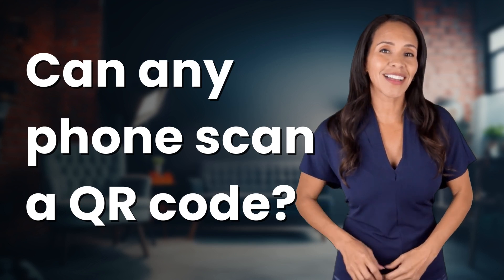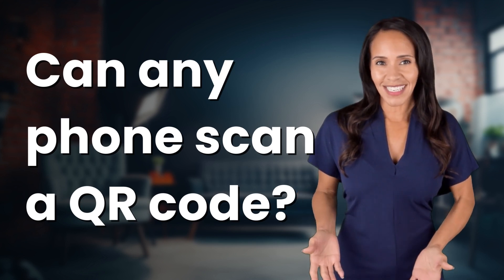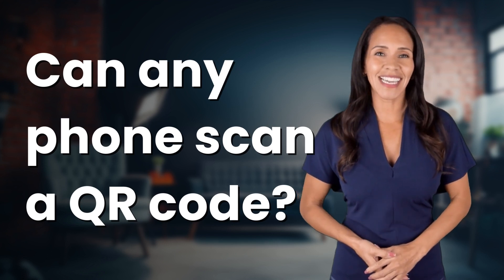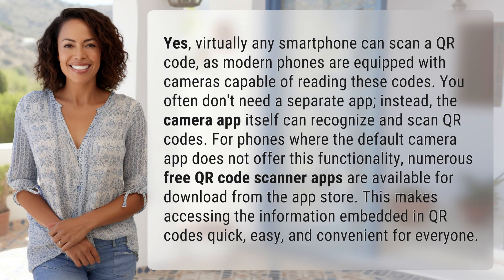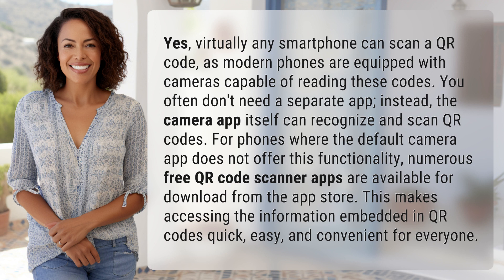Can any phone scan a QR code?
Unlocking QR Codes: Any Phone Can Do It! 👉 Unlock QR Codes 👉 Discover how virtually any smartphone can quickly and easily scan QR codes with their camera app or a free QR code scanner app from the app store. Accessing information has never been more convenient!

Laura S. Harris (2024, April 2.) Can any phone scan a QR code?
    🌐 AskAbout.video